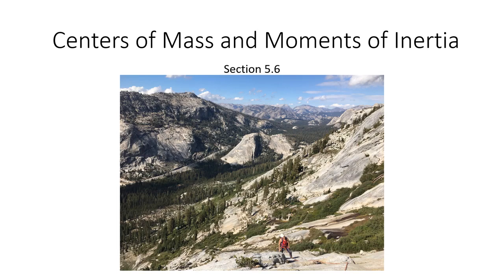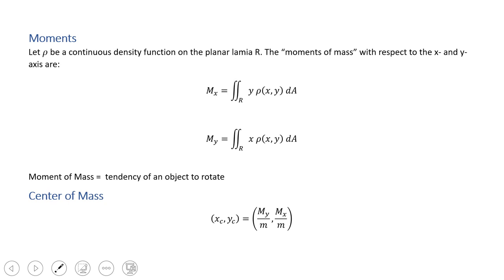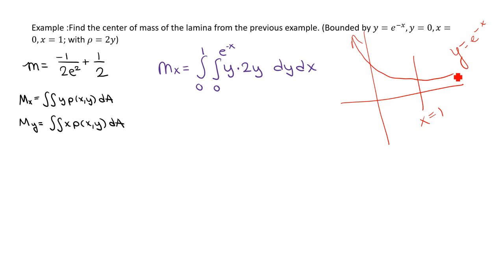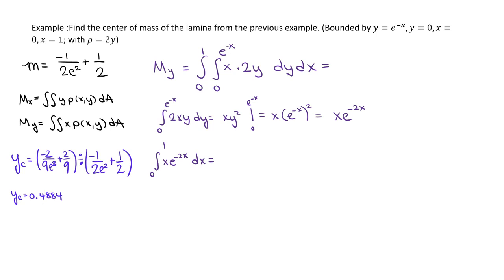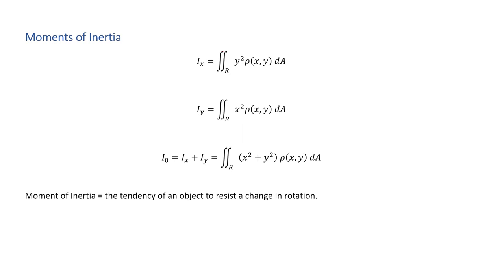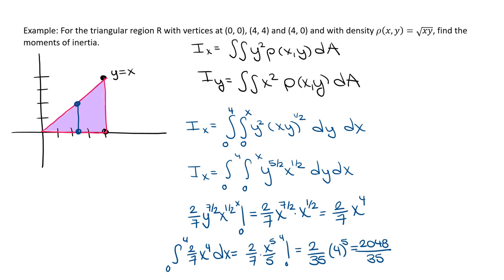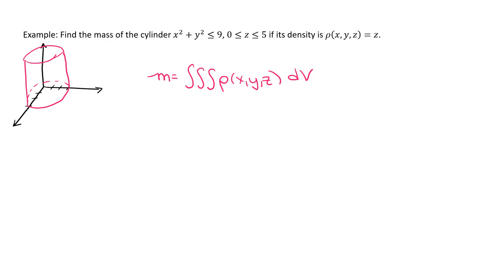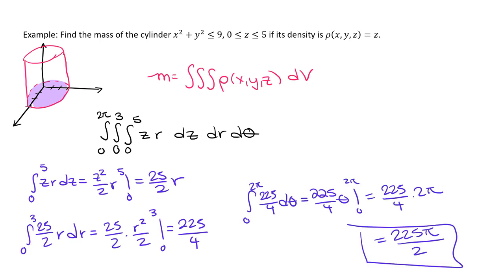5 6 Mass and Moments